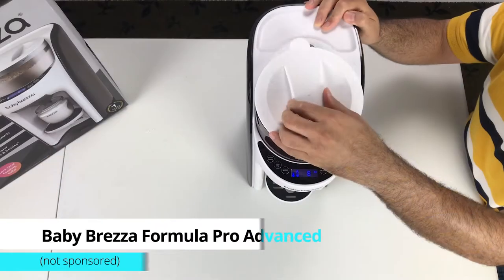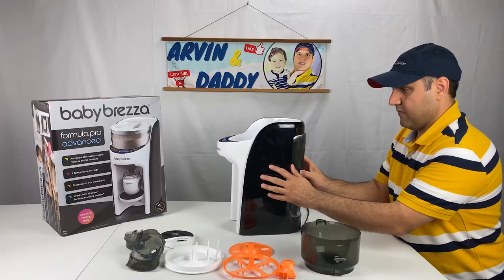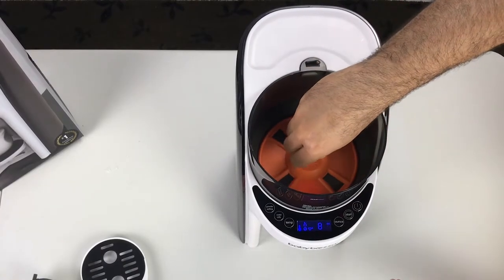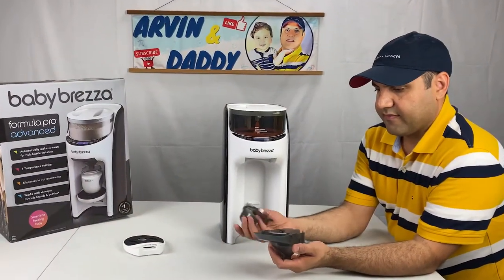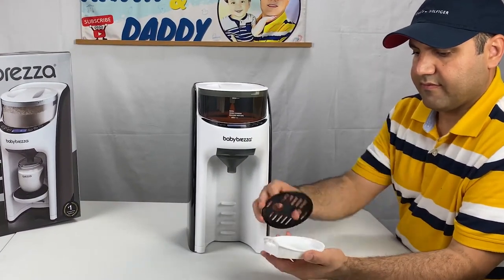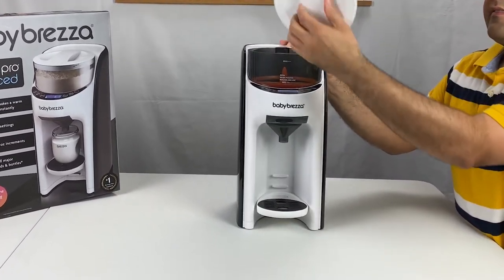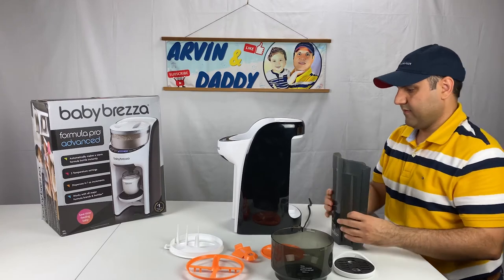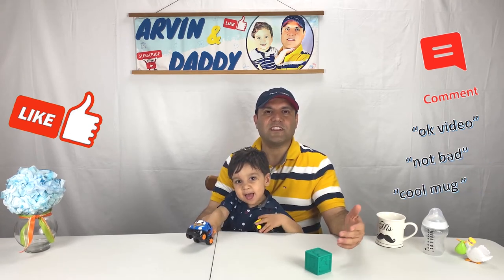Baby Brezza Formula Pro Advanced: Assembly - Disassembly [How do you assemble - take apart]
This video is on Baby Brezza pro advanced assembly and disassembly. I cover: How do you take apart a Baby Brezza to clean it?, as well as, How do you put a Brezza back together? I start with how to assemble Baby Brezza Formula Pro then I cover how to disassemble baby brezza pro advanced. Baby brezza pro advanced cleaning is important. You have to assemble and disassemble your Baby Brezza Formula Pro Advanced for cleaning. Hopefully, this Baby Brezza Formula Pro Advanced: Assembly - Disassembly video is helpful.

► Baby Brezza Formula Pro Advanced (Amazon)
► Baby Brezza Replacement Funnel (Amazon)

00:00 Introduction
00:21 Baby Brezza Formula Pro Assembly
02:09 Baby Brezza Formula Pro Disassembly

Baby Brezza Formula Pro Advanced Baby Formula Dispenser will automatically blend your formula with water creating a well-made bottle with warm water instantly. The Formula Pro Advanced will work with practically all formula brands as well as all bottle brands and sizes. You can customize the bottle maker to dispense water only, or create a 2-10 ounce mixed bottle complete with 3 different temperature settings.